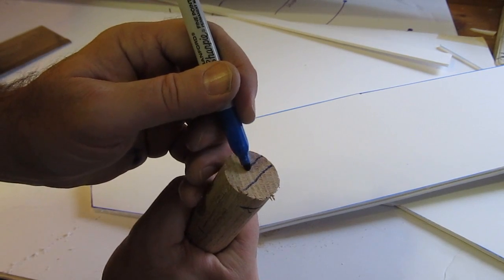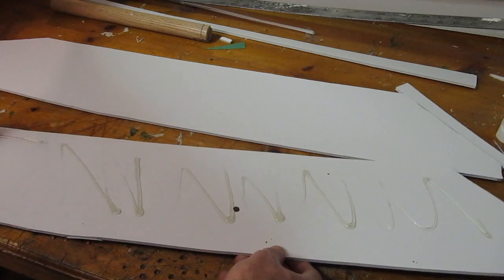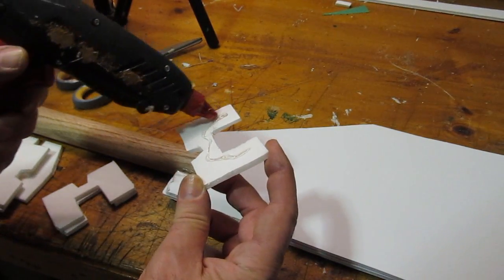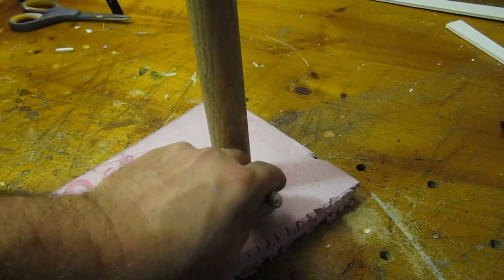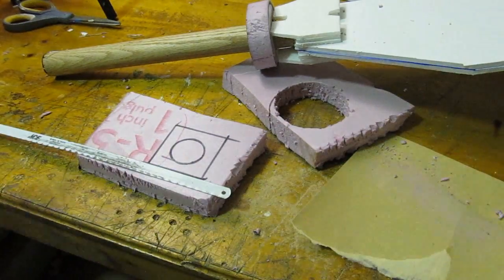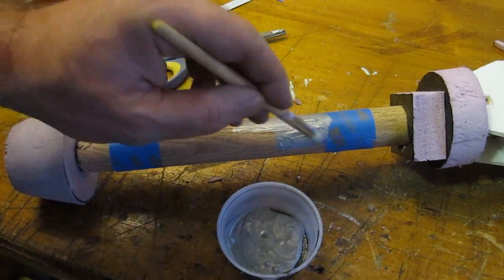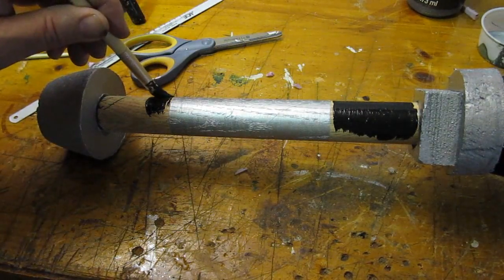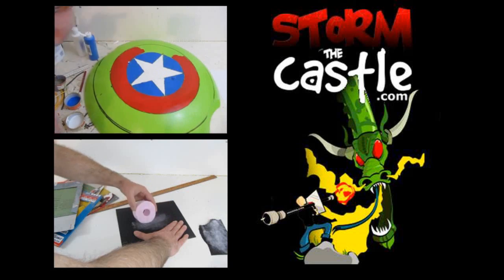Make the Helicopter blade Sword from Edge of Tomorrow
This is a tutorial on how to make the big Helicopter Blade Sword
from the movie Live, Die, Repeat: Edge of Tomorrow. This is a fun
and easy project and you don't need a whole lot of supplies.

I give you the template which makes is very easy to make. The tutorial

Need foam board?
Will's Hot Wire Foam Cutter